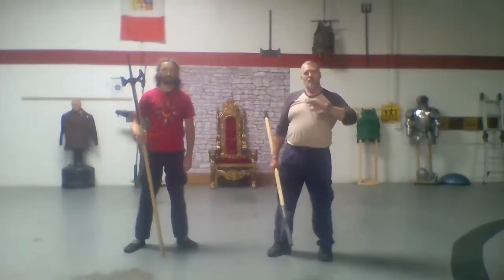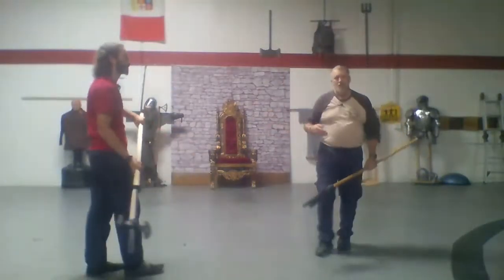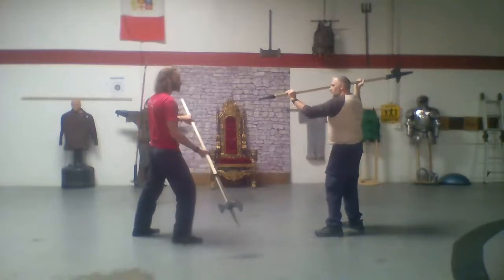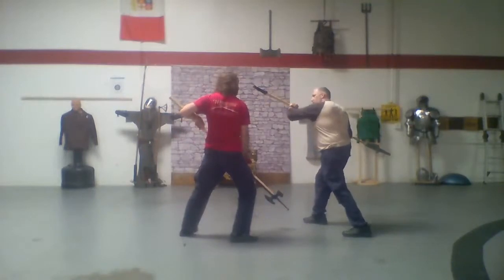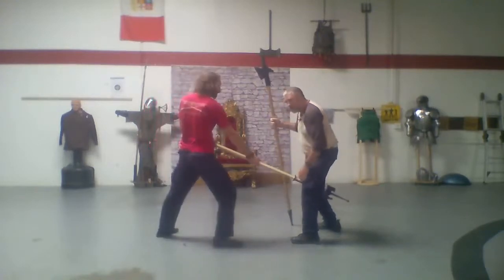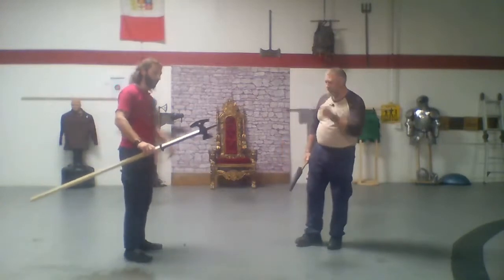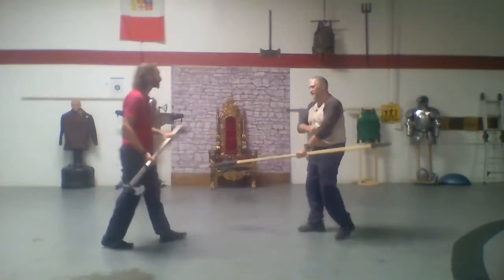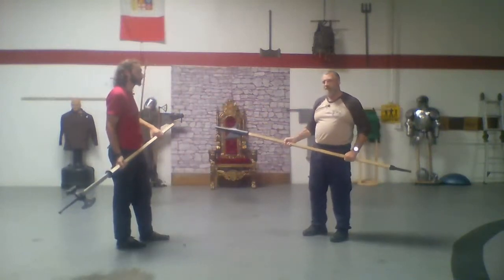How to Sword Fight - Halberd vs Poleaxe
This is part 1 of a 2 part video in which we will look at the use of a halberd and a poleaxe in a fight.

We will be using both ends of the weapons for offense and defense with cutting actions as well as thrusting actions.

In part 2 of the video we will be using the same action to enter into closer distance so we can use our polearm to throw the opponent to the ground.